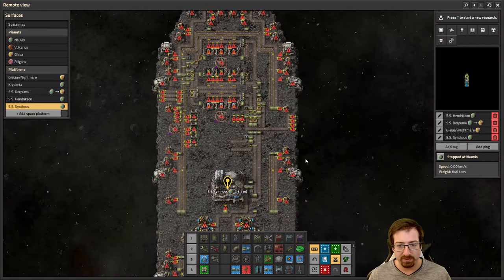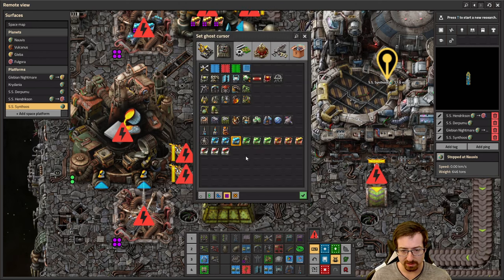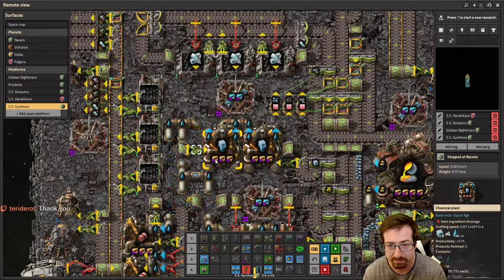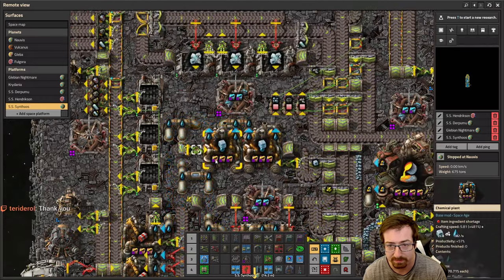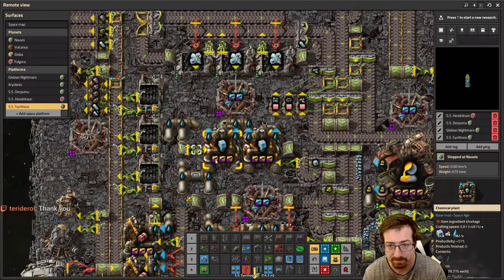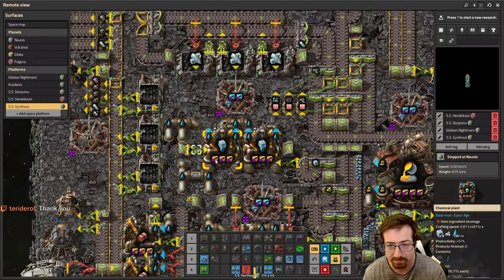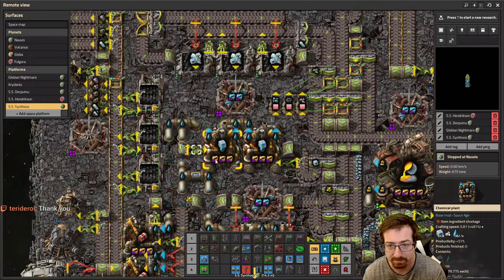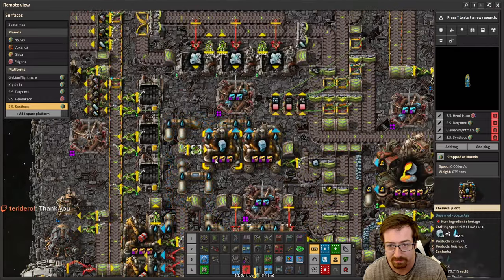Space Age #47 - Travel To Aquilo!